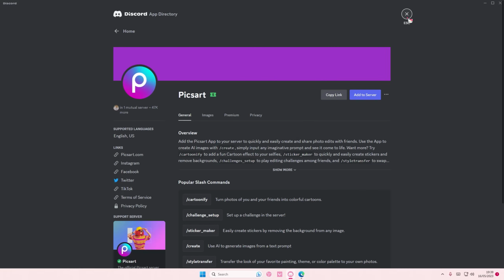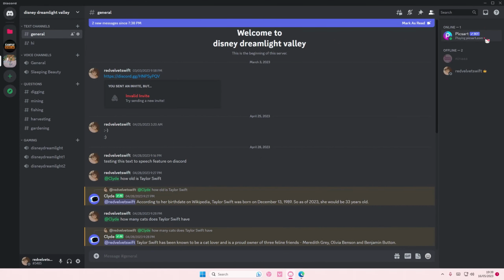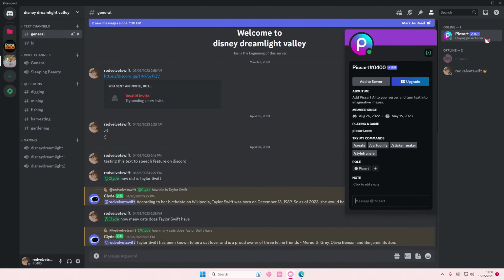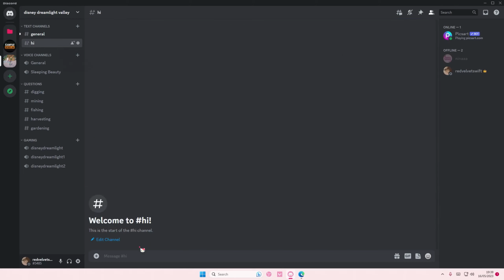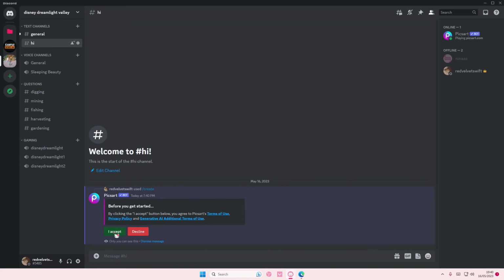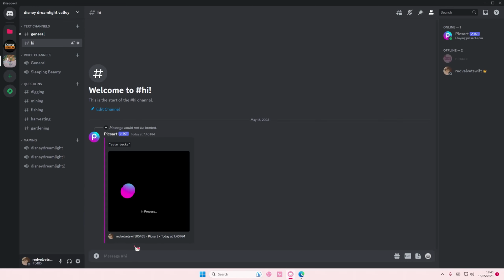~ Level Up Your Discord Server: Add Apps in Minutes with This Easy Tutorial!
Welcome back to our Discord magic! 🚀 In this tutorial, we'll explore the incredible world of Discord apps, making your server the ultimate hub of creativity and fun.

🔍 Unlock the Power of Discord Apps
Ever wondered how to cartoonify pictures, set up engaging challenges, or create AI-generated images on your Discord server? Look no further! This step-by-step guide will walk you through the process, ensuring that you can effortlessly enhance your server's functionality.

Learn how to navigate Discord's app directory feature, making app additions a breeze. As we focus on the Pixart app, you'll see how to narrow down your options, select the perfect app, and seamlessly integrate it into your server. From there, the possibilities are endless!

🌟 Transform Your Server with Pixart
Discover the full potential of the Pixart app as we explore features like cartoonifying pictures, setting up challenges, and generating AI images. Watch as we demonstrate the simple steps to add the app, ensuring that your server becomes a vibrant space for creativity and entertainment.

🚀 Level Up Your Discord Experience
Don't miss out on the chance to elevate your Discord server to new heights! Follow along with the tutorial, and soon you'll be impressing your members with exciting new features.

Have questions or want to share your experiences? Drop them in the comments below, and we'll be happy to connect with you.

Thanks for joining us on this Discord journey – let's take your server to the next level together! 🌈✨